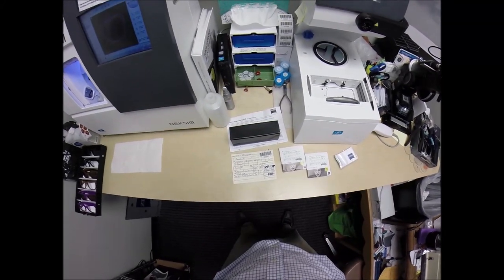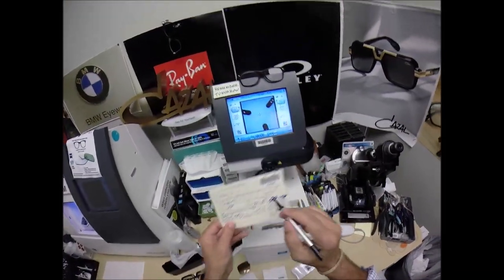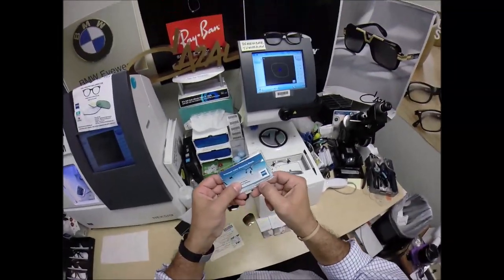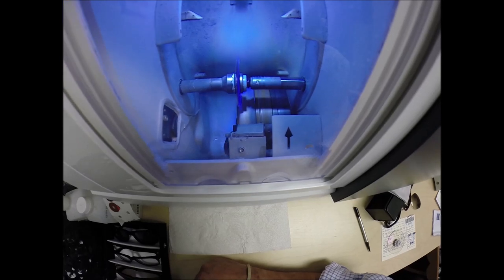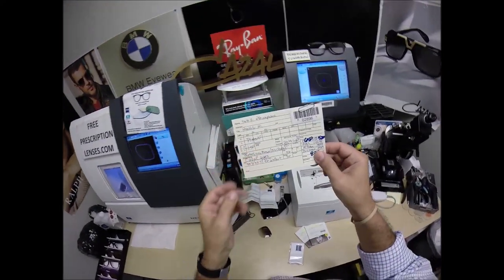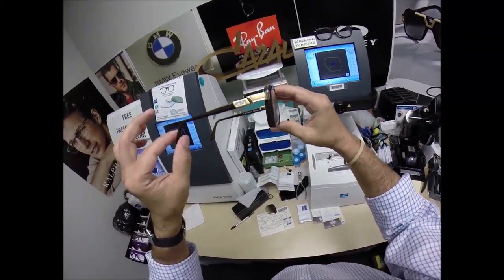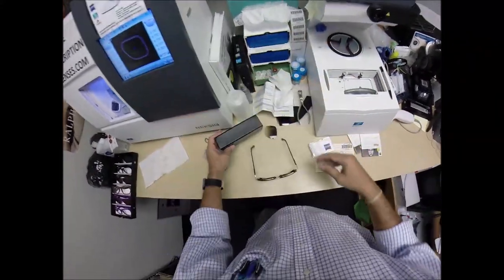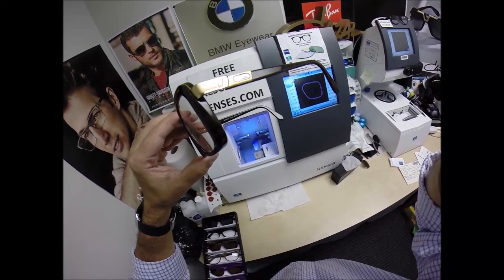Sub Z's Cazal Legends 616 w Rx Zeiss progressive Photofusion brown and Duravision Chrome Anti Glare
Watch as I cut unbreakable Rx Zeiss Light D digital free form progressive Photofusion Brown lenses with Duravision Chrome anti glare for Sub Z's Cazal Legends 616/3 size 56 color 96 Dark Wood. Honolulu Hawaii is about to look moe bettah! Follow the work that Sub Z does in his studio at @primaphonix on Instagram.